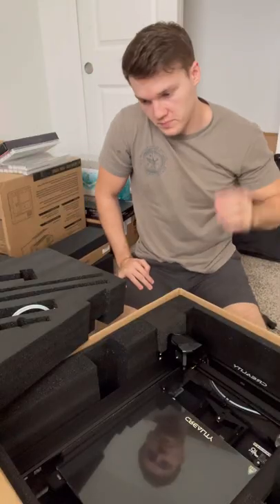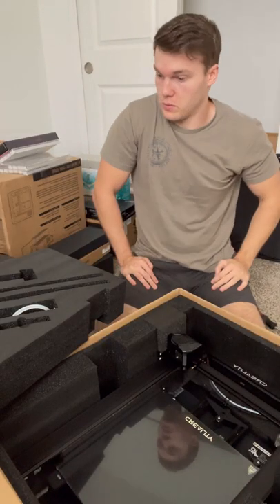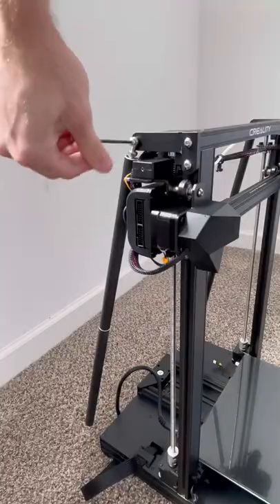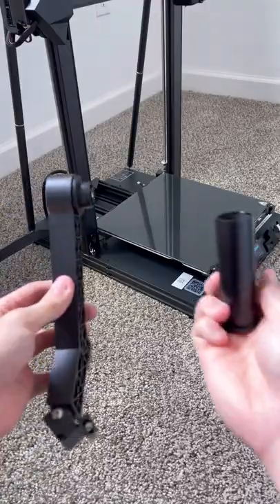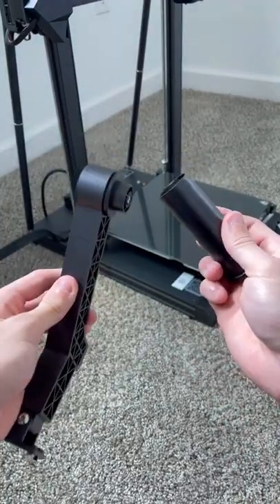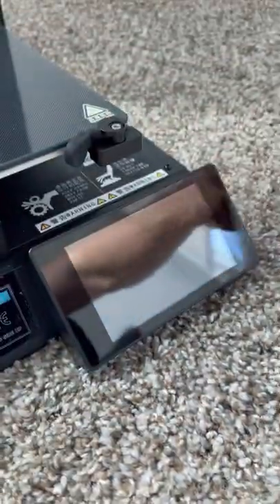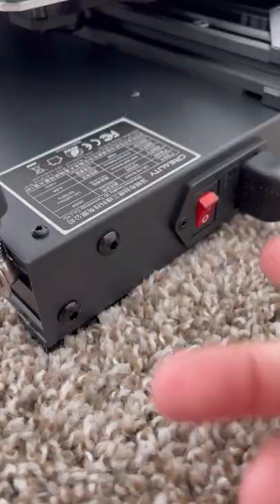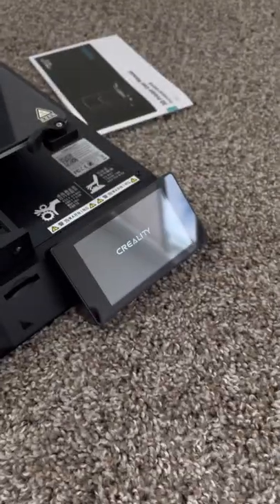How Do You Use THIS? - My First 3D Printer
For some odd reason I bought a 3d printer and I have no idea how to use it. For anyone asking it is a Creality CR-10 smart. I will most likely be wasting my time with it and printing the most random dumb things

Thanks for all the support, hope everyone has an amazing day!